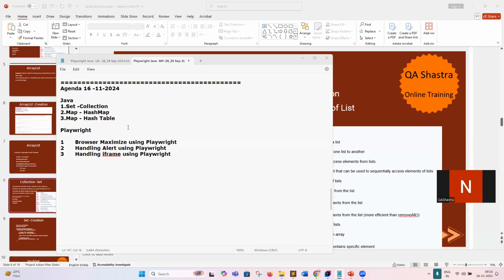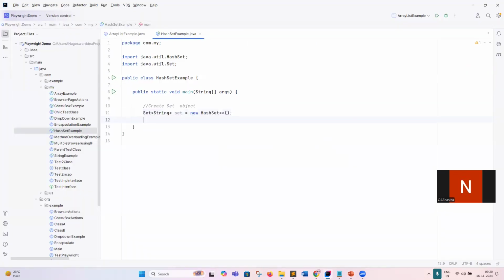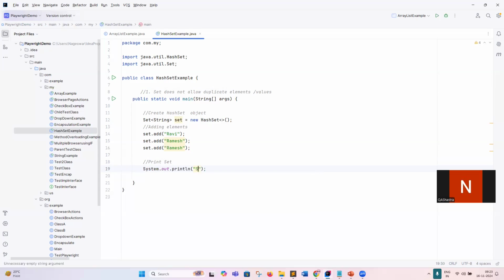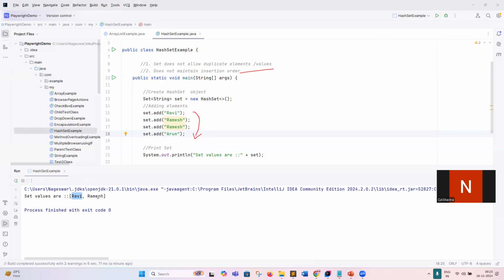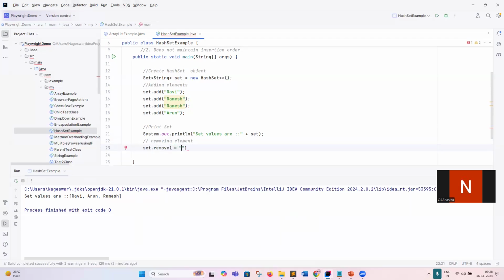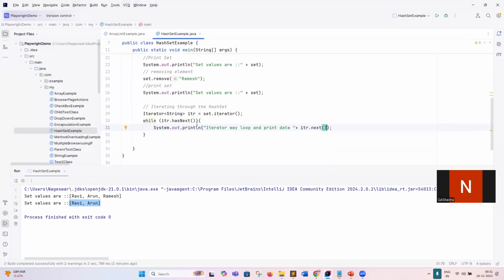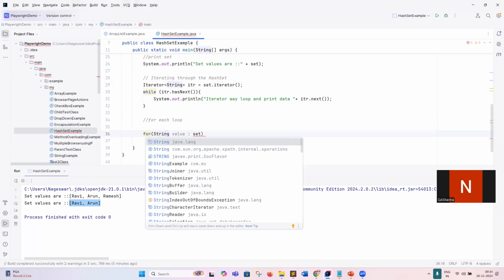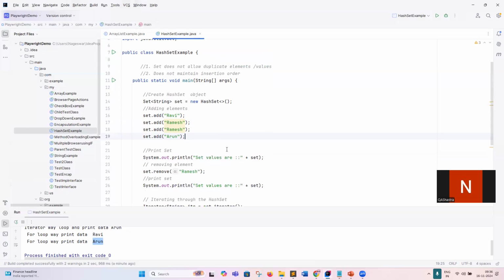Playwright Java || Java Collections Set || HashSet